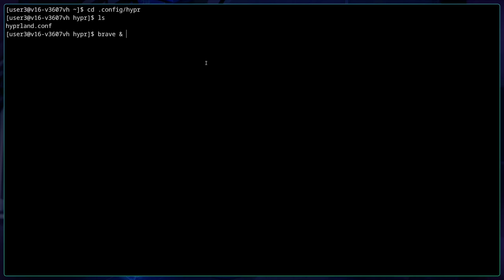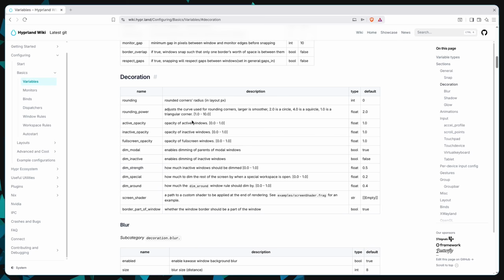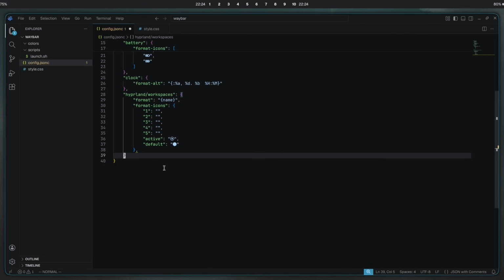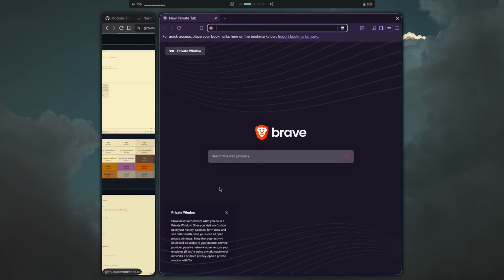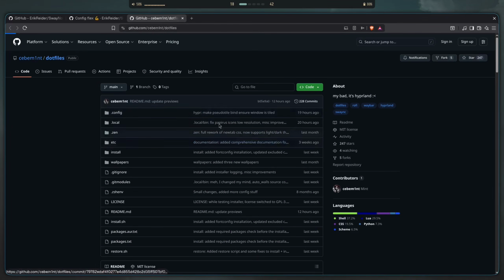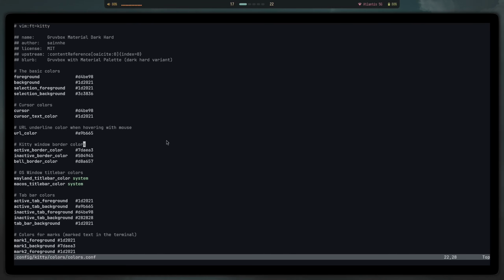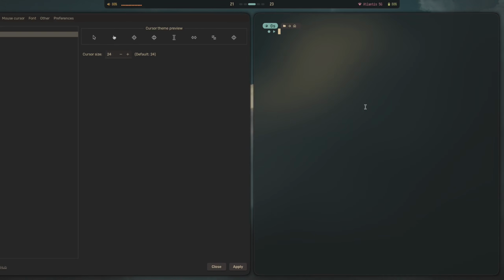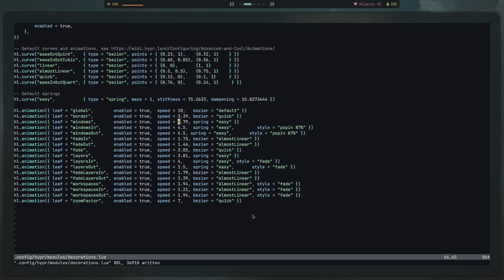How to Rice Hyprland in Lua | Full Guide